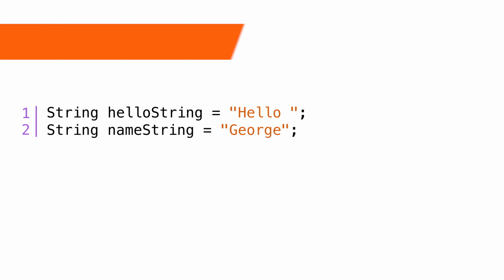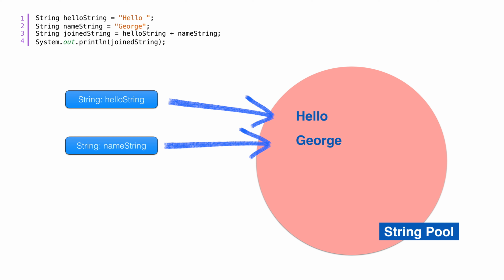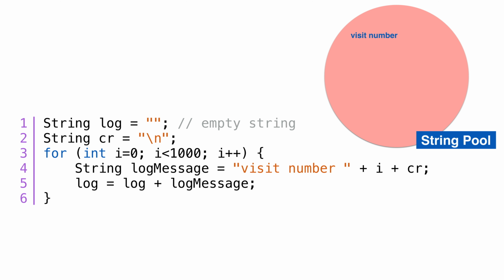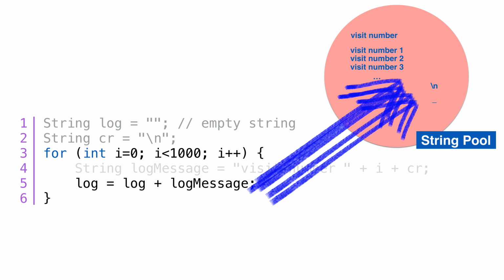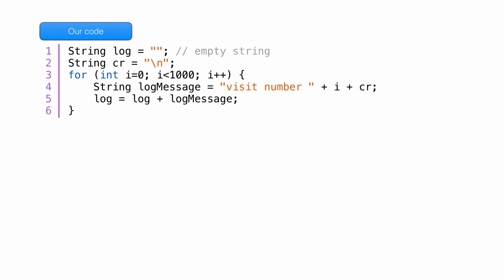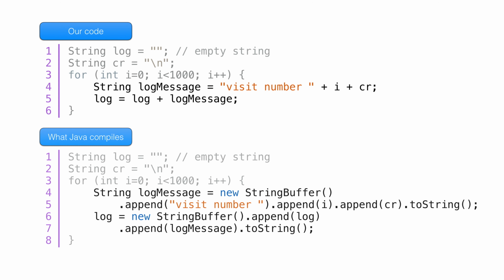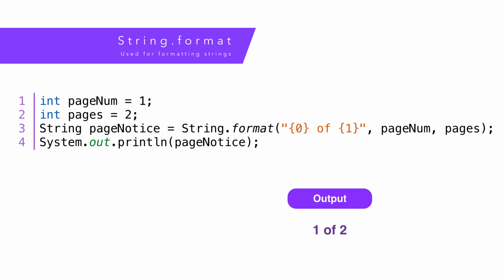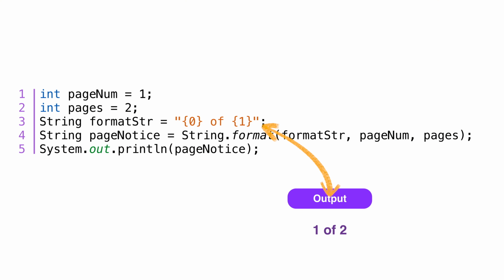The secrets of Java String concatenation - 051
In this tutorial we're going to look at Java string concatenation. Concatenation is taking two strings, and making them one. There's several ways to do this, each with their own advantages and disadvantages.

Keep up to date with the newsletter!

Concepts: Java String, Java String interning, StringBuilder, String format, String concatenation

Media credits:  All images are owned by DJ Spiess or used under CC0 unless listed below